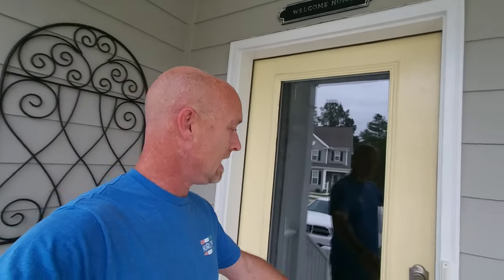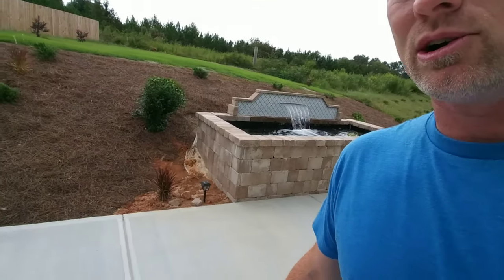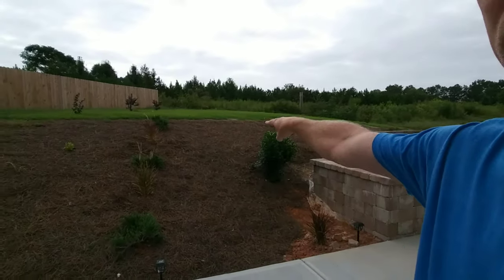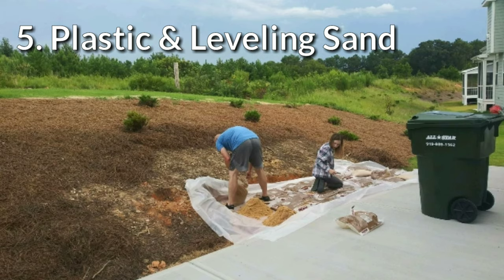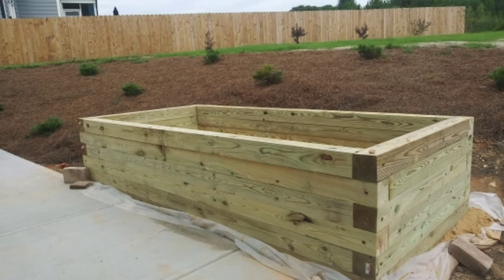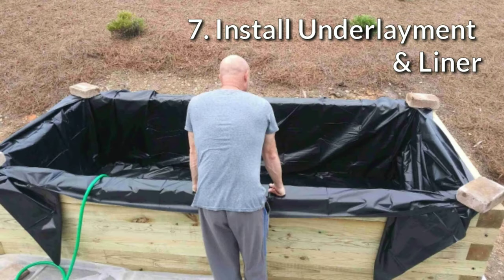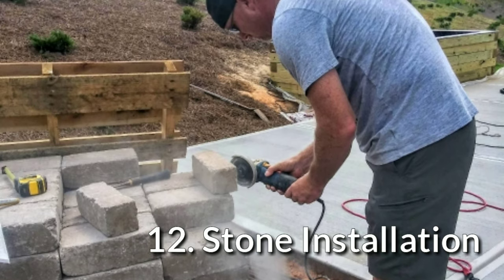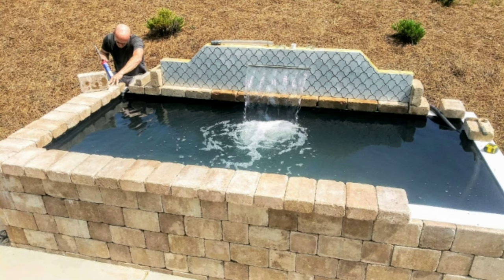How to DIY - Koi Pond with LED Lighted Waterfall - Above Ground Formal Pond - OurHouse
If you really want to create a beautiful backyard that helps you relax and enjoy the space, a Koi pond is always a great idea! We have built several ponds before and they are usually in ground.

This time, in our new house, we decided to build a raised, formal Koi pond. This turned out just as we hoped and should be very low maintenance. The fish are in and very healthy and happy.

Our waterfall is stunning and has a series of LED lights with a remote! At night, this pond is alive and makes an awesome focal point off the patio. Now we can add landscaping around it and enjoy a backyard oasis.